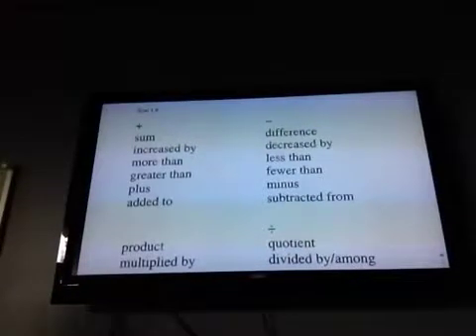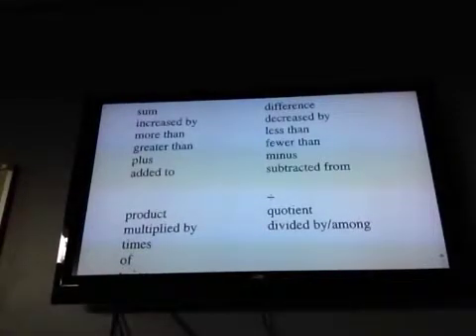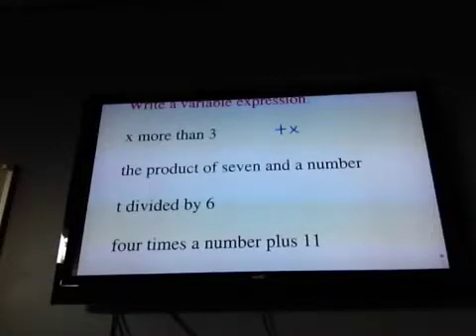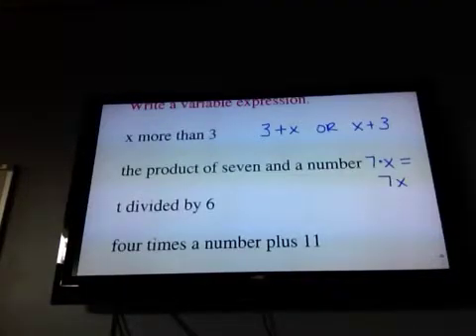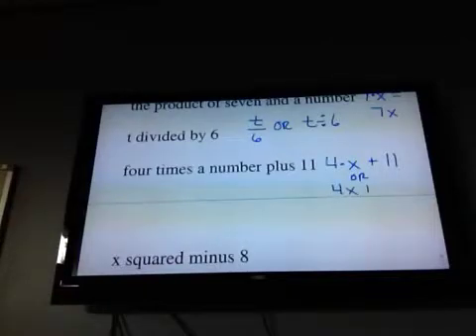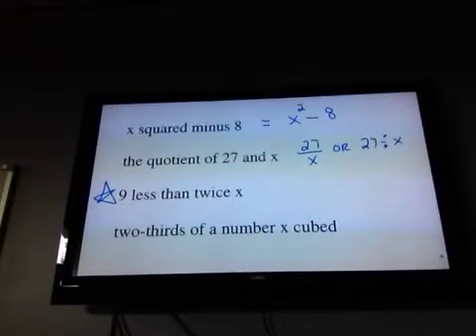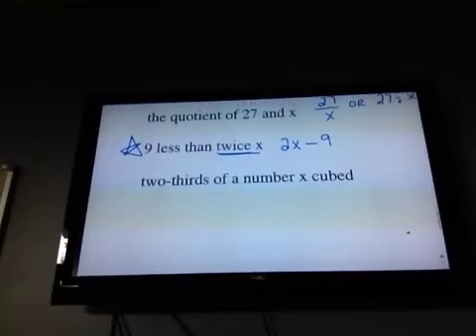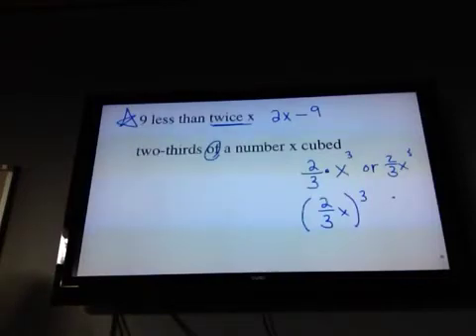Algebra 1 Goal 1.6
Words into variable expressions